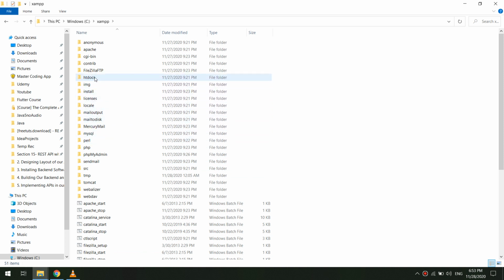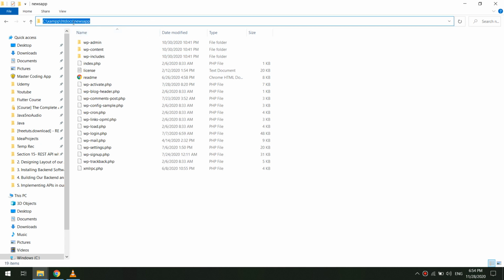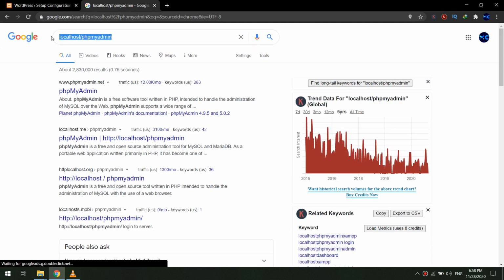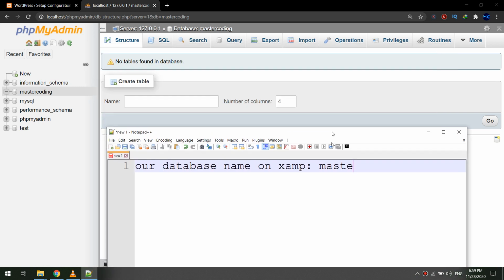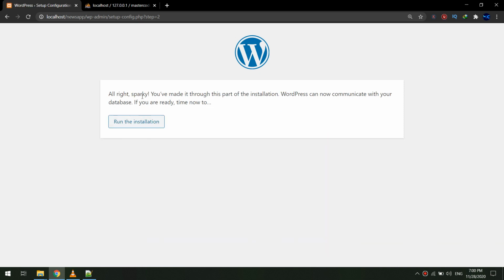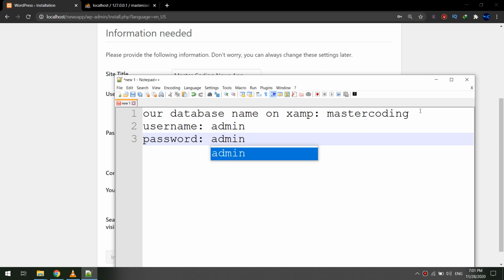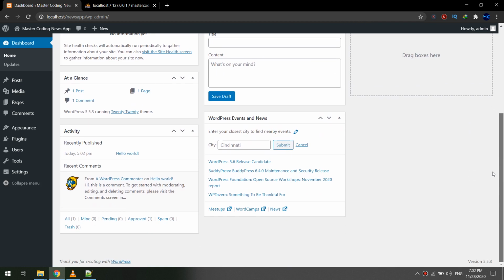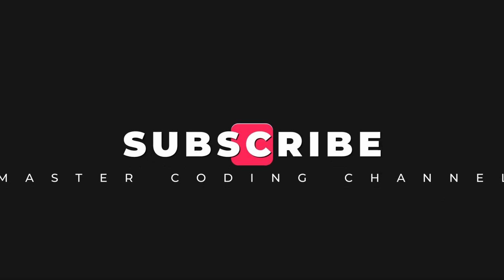[Part 4] How to Install Wordpress Locally on PC - Build News App with WordPress API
😎 In this video, we will learn how to download and install wordpress on windows 10. So, this is part 4 in the course "Build News App with Wordpress api".
continue making!

⭐️ TAGS ⭐️
android programming,
android development,
android studio tutorial for beginners,
android course,
android training,
android
android studio
android development
android tutorial
android (operating system)
product: android
android course
android apps
android course trailer
kotlin course
kotlin android
android studio
android tutorial
android
android studio tutorial
tutorial
tutorials
studio
android
android studio
android development
learn android
learn android studio
android tutorial